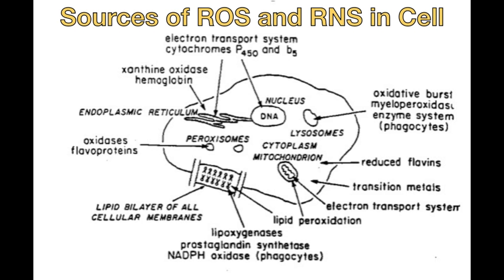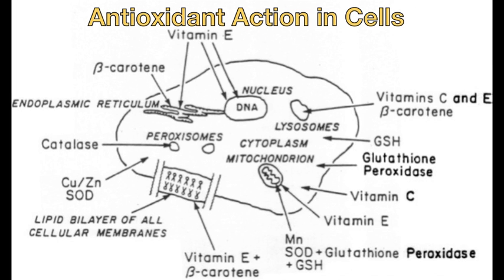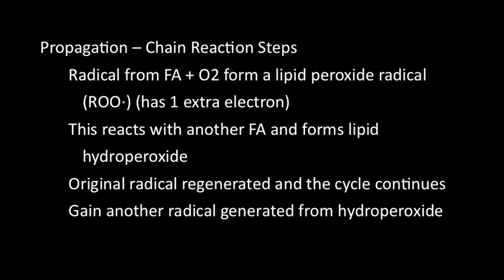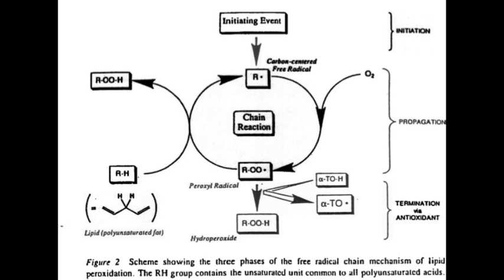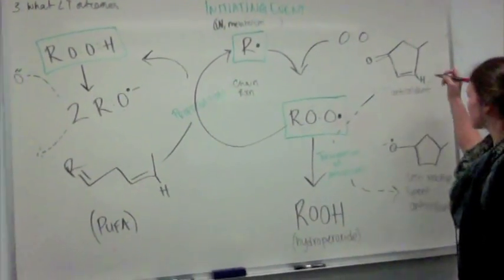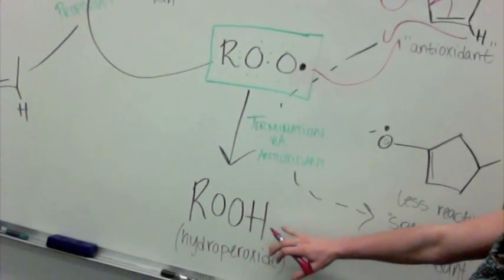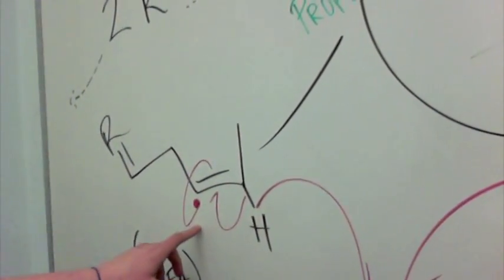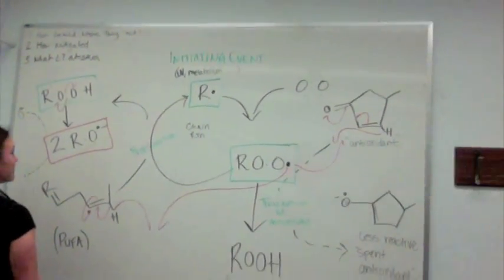Stuff about Free Radicals - NUTR 521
lipid per oxidation free radicals antioxidants University of Washington School of Public Health Graduate Coordinated Program in Dietetics